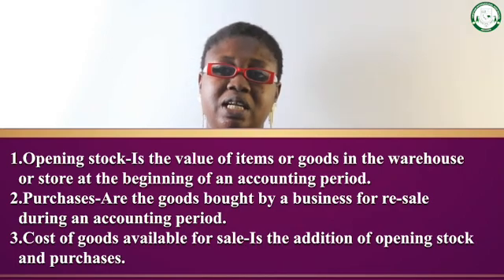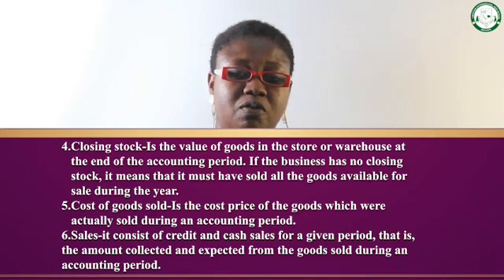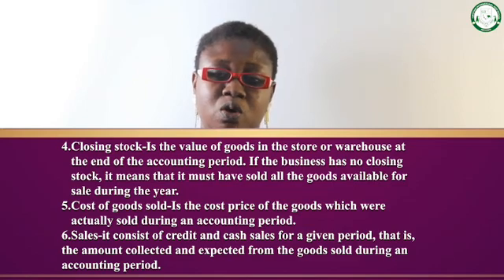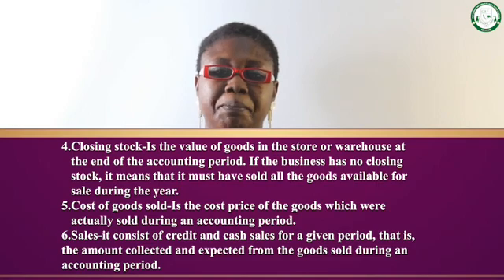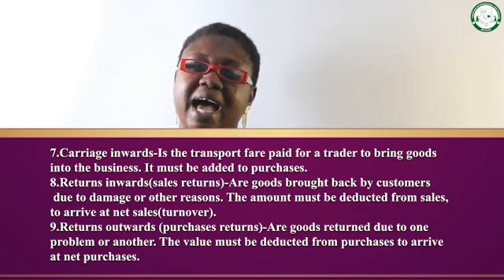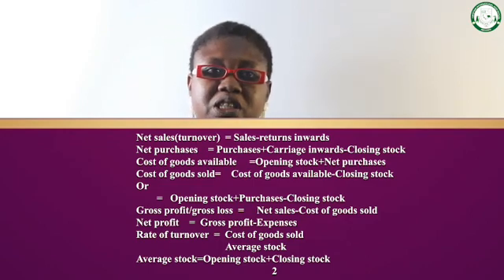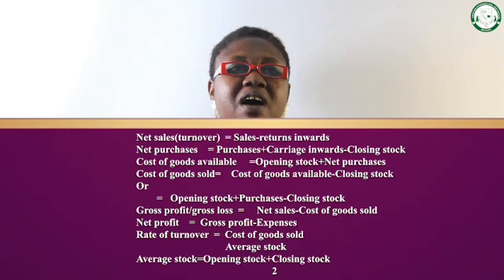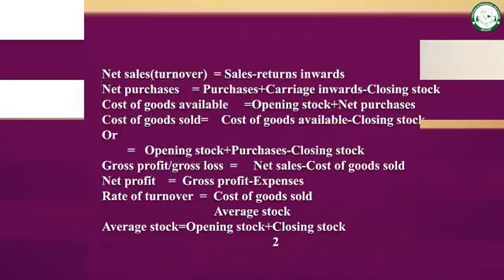Trading Profit and Loss Account Part B